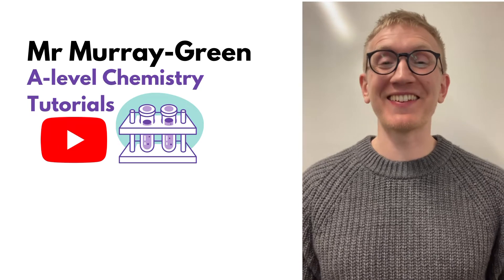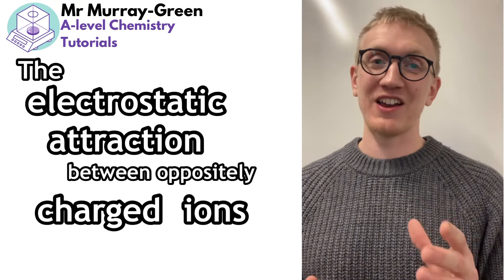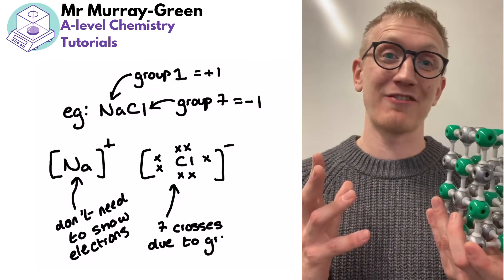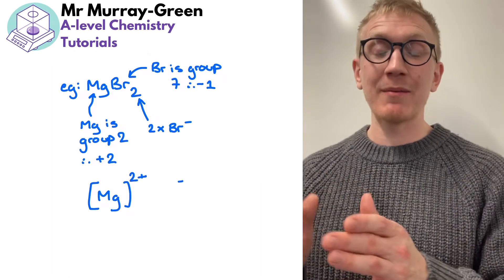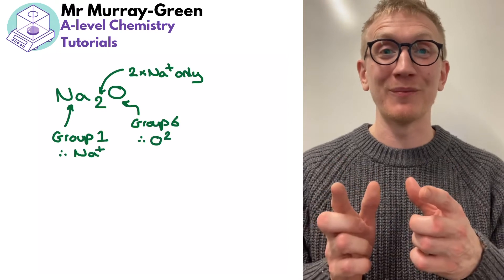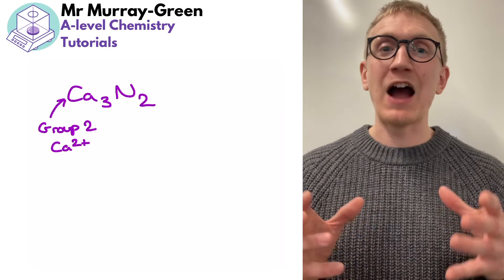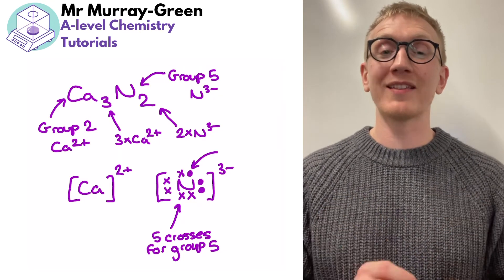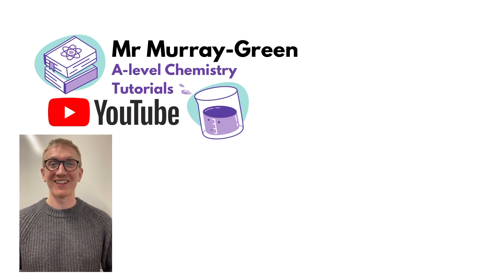Ionic Bonding and the Dot and Cross Diagrams / dot-and-cross / calcium nitride style examples